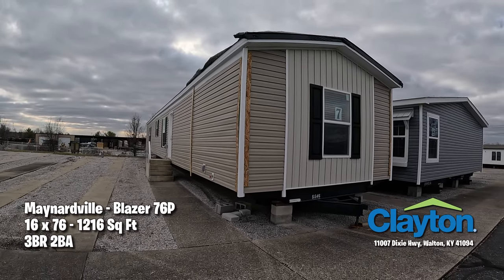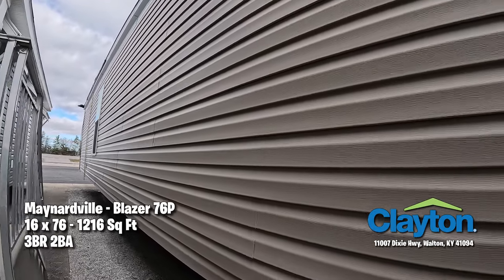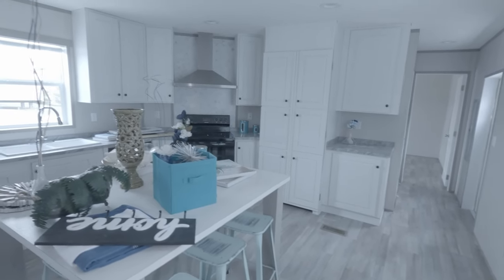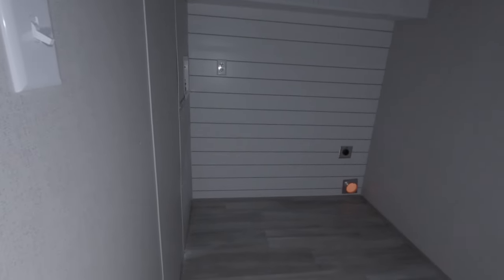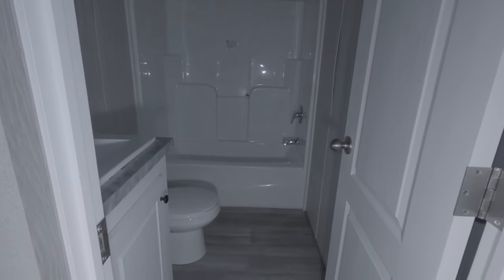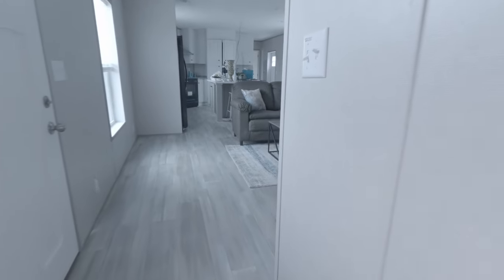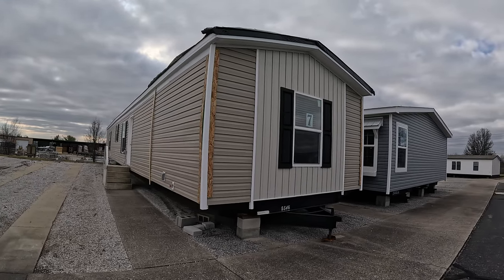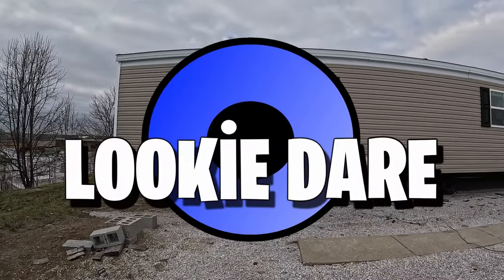Surprise Awaits 😲 Maynardville Blazer 76P - Clayton Homes Walton KY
Well, welcome everyone to Lookie Dare! We've got a good one for you today folks. This is the Maynardville Blazer 76P @ Clayton Homes in Walton KY.

🏠 Home Details:
🛏️ 3 Bedrooms
🛁 2 Bathrooms

Estimated or suggested prices are based solely on the home and may vary from region to region. There may be additional surcharges due to fluctuations in material costs or other market factors.  A home's price may or may not include land, options, site work, freight, set-up, or additions. A contract for your purchase is between you and an independent retailer.

Do you have homes that you would like us to tour?

In the mobile home industry, we are newcomers, so we thought it would be fun to upload videos about what we know and enjoy to watch ourselves.

0:00 Intro
1:45 Home Layout
1:51 Entry, Kitchen, Living Room and Dining Room
3:40 Laundry Room
4:34 2nd Bedroom
5:15 2nd Bathroom
5:15 3rd Bedroom
7:04 Primary Bedroom
7:21 Primary Bath
8:33 Pricing and Outro

Background Song
Streambeats - Lucky Wednesday